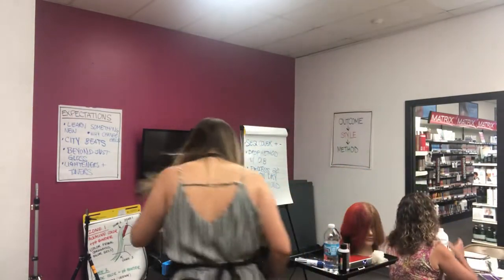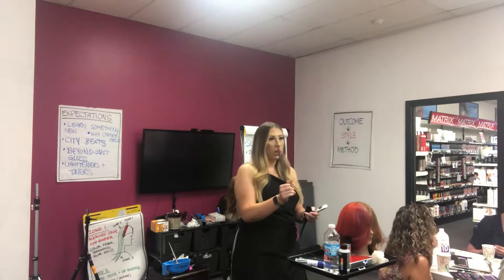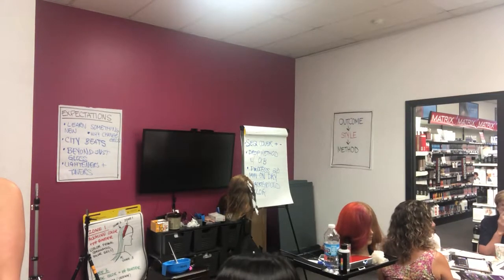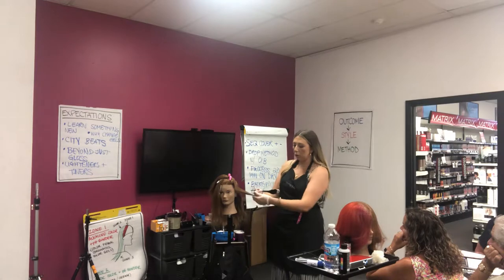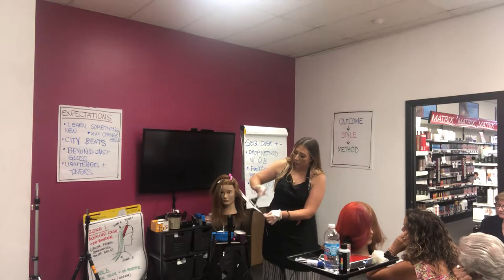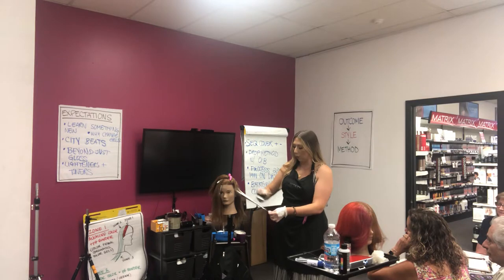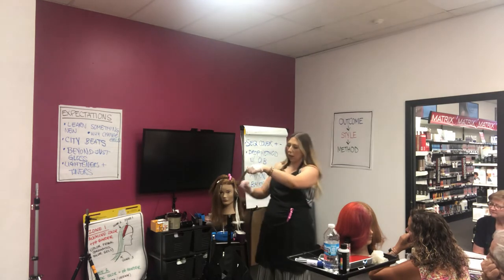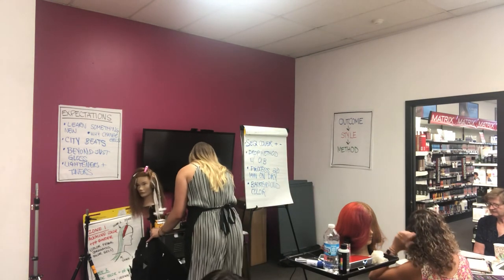Redken Balayage demo